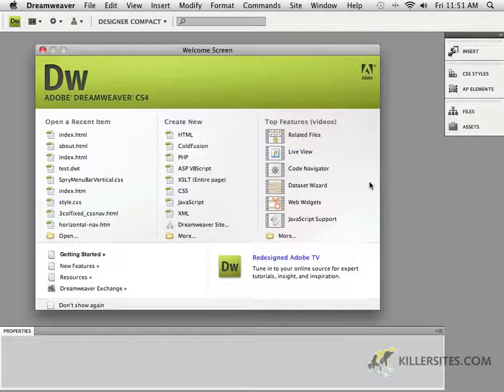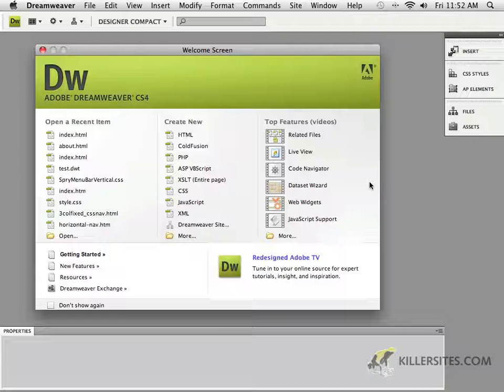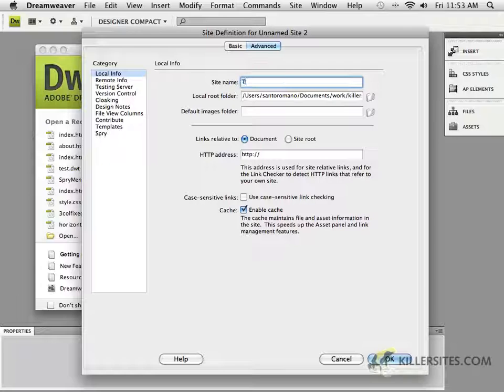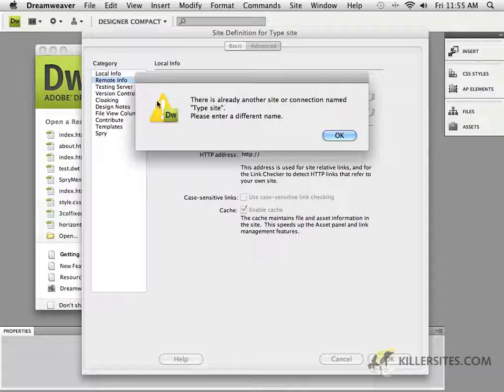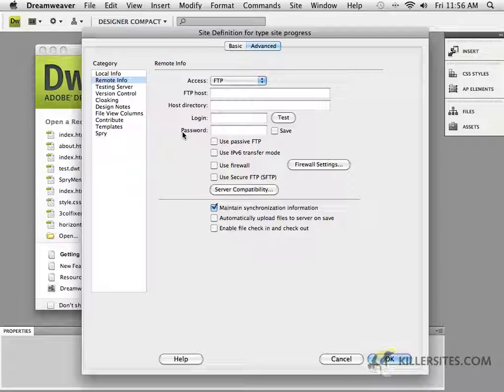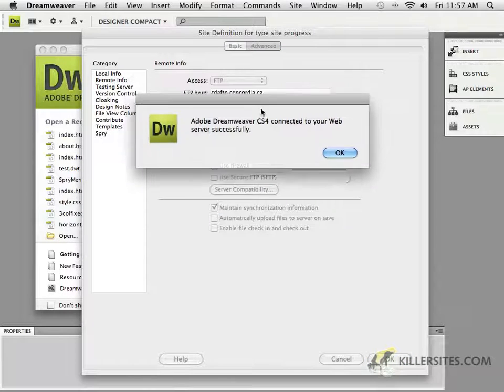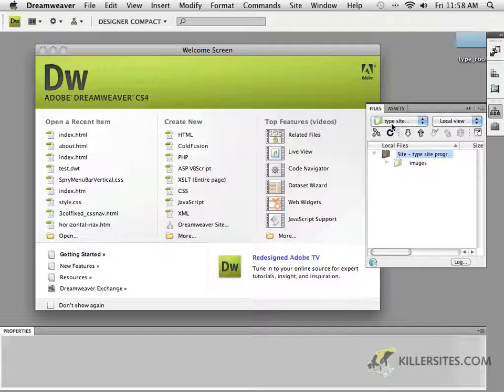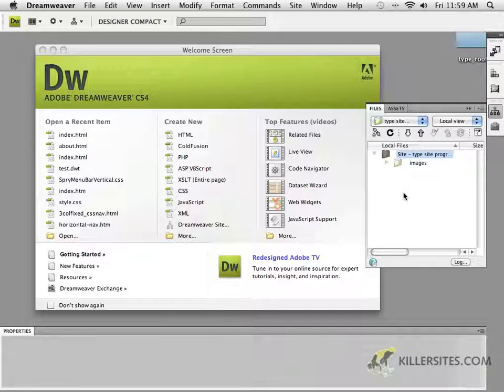Photoshop for the Web - Dreamweaver's Site Window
In this video tutorial, we teach you how to put together the images you created in Photoshop, using Dreamweaver, to build your website! From our Photoshop for the Web course.